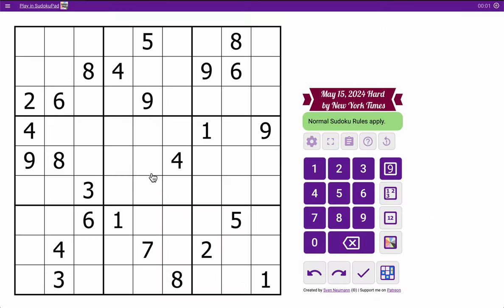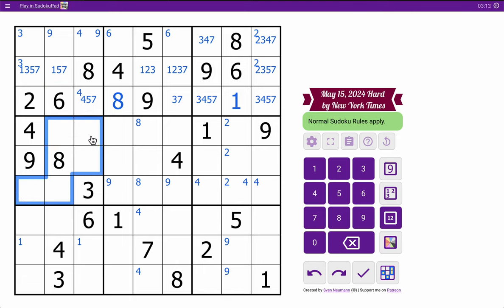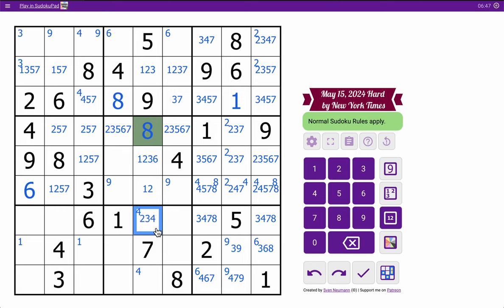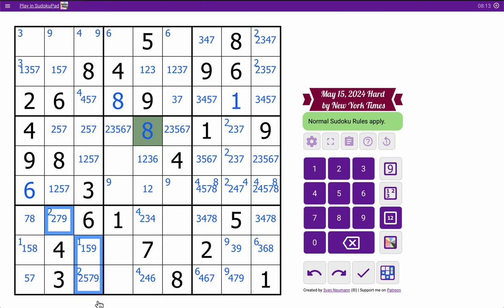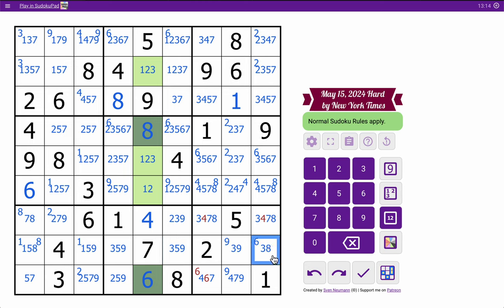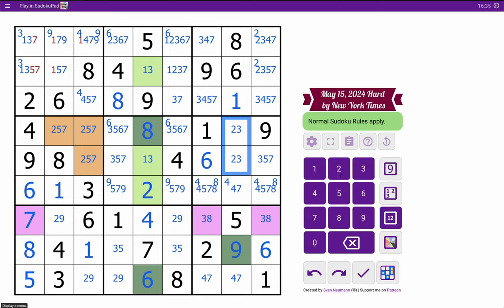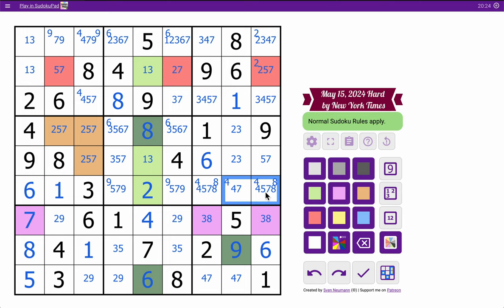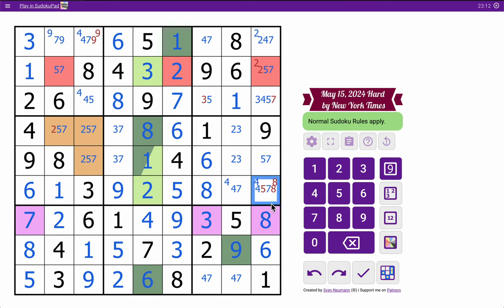Sudoku 2024 05 15 hard - ABOUT 25'